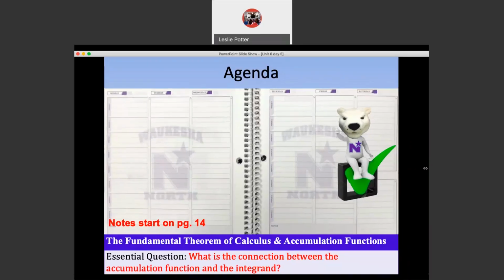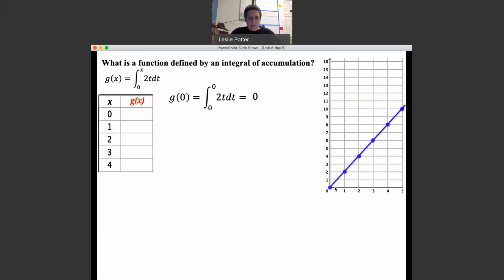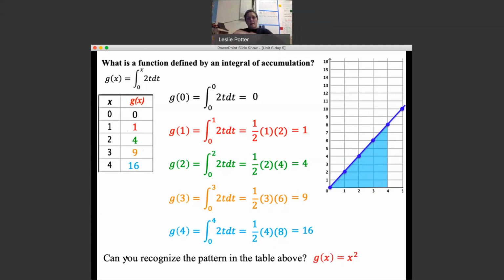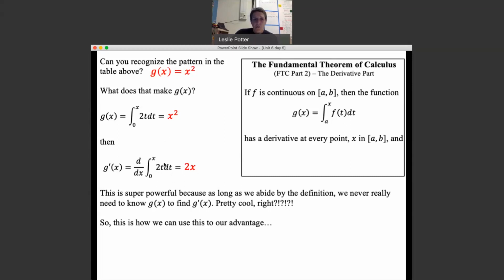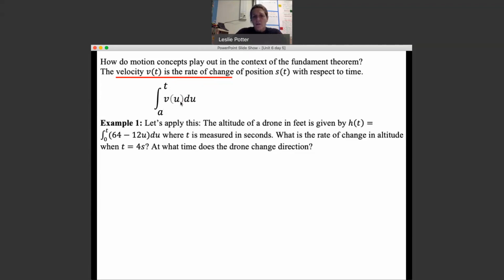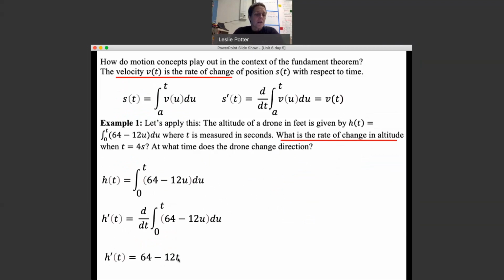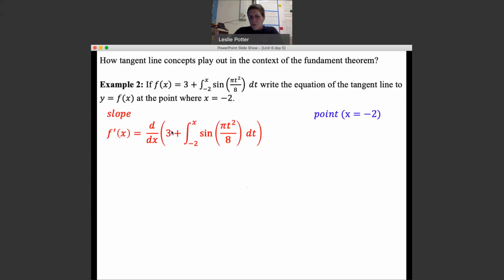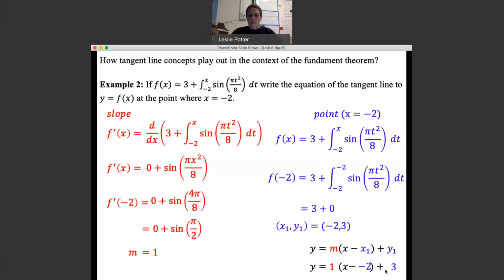APAB Unit 6 day 5 notes